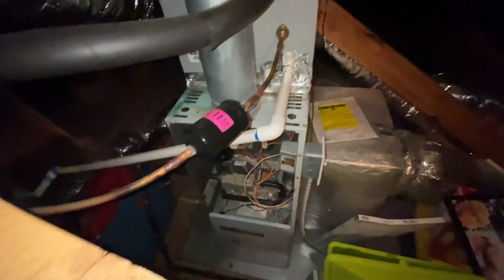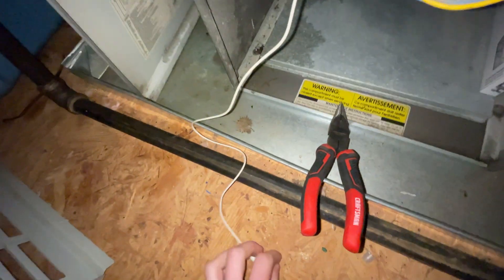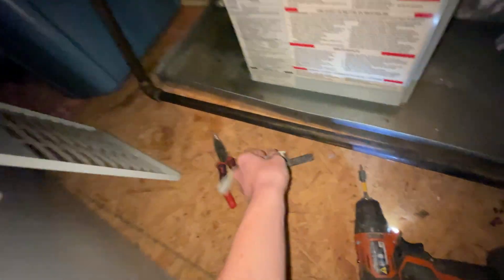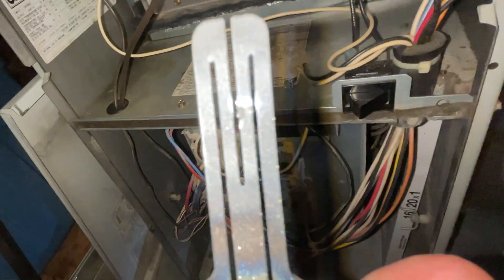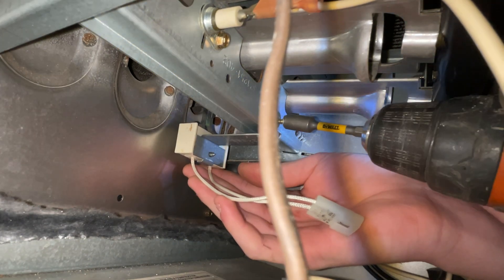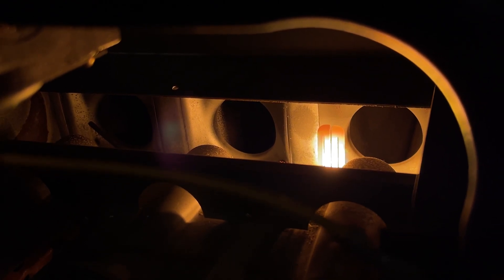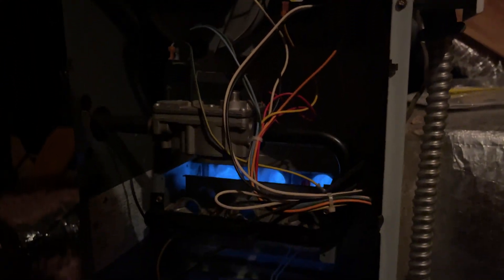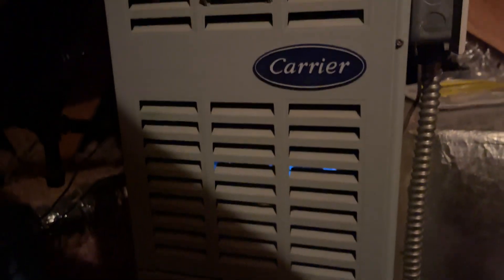Easter surprise, no heat on my own system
Woke up to a cool house on Easter morning, ended up in the attic working on my own system